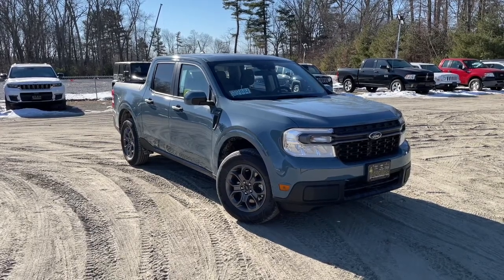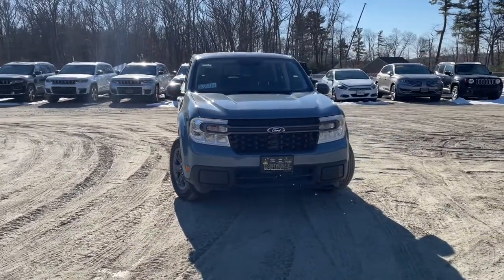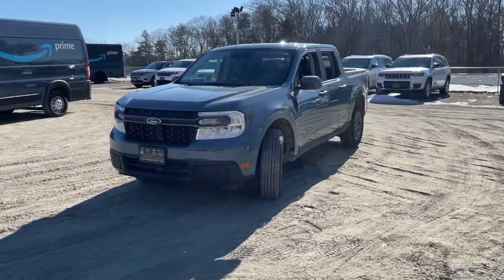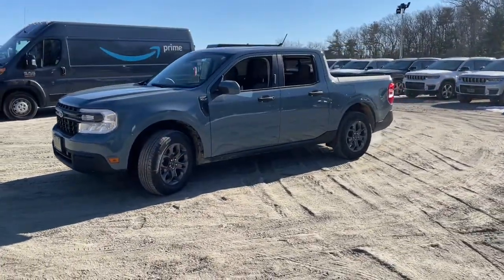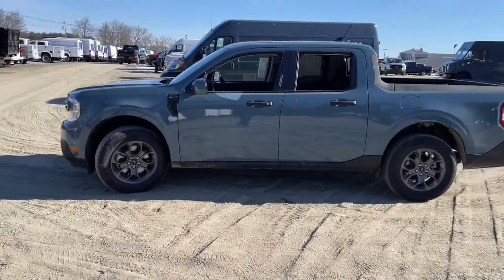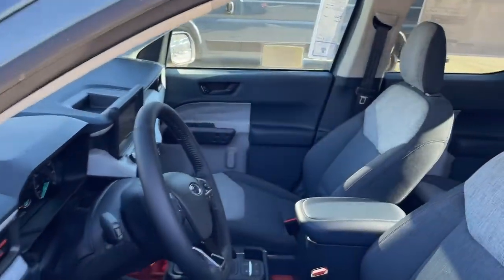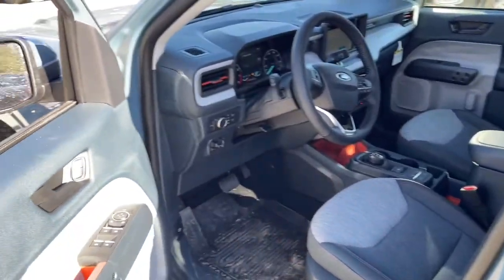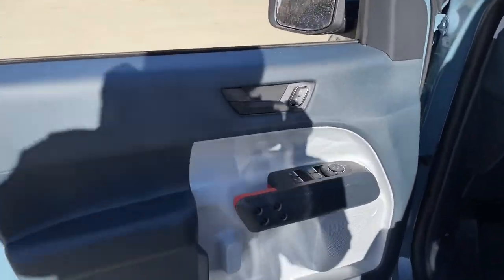2022 Ford Maverick Milford, Mendon, Worcester, Framingham MA, Providence, RI ST22-144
Area 51 New 2022 Ford Maverick available near me in Milford, Massachusetts at Imperial Ford. Servicing the Mendon, Worcester, Framingham MA, Providence, RI area.

Imperial Ford
18 Uxbridge Rd

The Buy For Price reflects all applicable manufacturer rebates and/or incentives (not all will qualify) and is based on retail purchase with additional dealer discounts including a $1,000 Imperial Trade Assistance Bonus for qualifying 2010 or newer trades. Our specials are available exclusively through our phone and internet department. Price subject to change if manufacturer rebates change. Lease, business and fleet acquisitions may result in a different pricing and rebate structure. Price does not include tax, title, registration, and $495 documentation fee and $650 acquisition fee if applicable for lessee. Vehicle must be paid in full and take same day delivery from dealer stock. No wholesalers or dealers. Call or email our phone and internet team for the most current rebate information and Imperial discounts. Our price online is for our market area only. Price cannot be combined with any other discounts or promotions. Not responsible for typographical or pricing errors. May includePrice does not include tax, title, registration, documentation fee or other applicable fees, and includes our Imperial Trade Assistance Bonus of $1,000 for qualifying 2010 or newer retailable trades. To receive advertised promotional price, the vehicle must be paid in full and take same day delivery from dealer stock. Call or email our phone and internet team for the most current rebate information and Imperial discounts. Price cannot be combined with any other discounts or promotions and is subject to change based on market value at any time without notice, customer must mention promo code in order to qualify for internet special discount. The information contained herein is deemed reliable but not guaranteed, dealer not responsible for any misprint involving the price or description of the vehicle, it's the sole responsibility of buyer to physically inspect and verify such information prior to purchasing. Transparency is our goal. NO WHOLESALERS OR DEALERS! brbr MORE ABOUT US: Imperial Cars Purchase With Confidence: 1) Free Car Fax Vehicle History Report Available For All Of Our Vehicles Online. 2) Imperial Certified All used cars go through a Rigorous 125-Point Vehicle Inspection. 3) Bottom Line Pricing 4) 5 Day or 200 Mile Exchange Program for Your Total Confidence If you are not happy with it bring it back within 5 days or 200 miles and we'll give you a credit of your full purchase price toward the purchase of another vehicle. (excludes Renewed for You Vehicles)